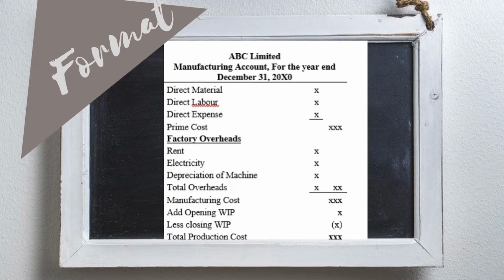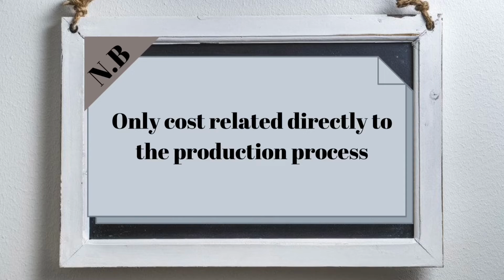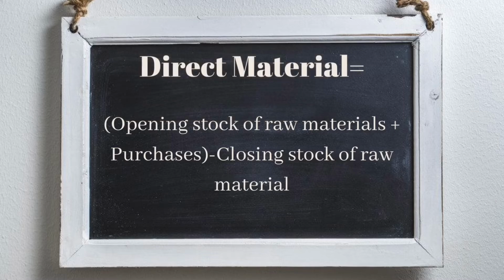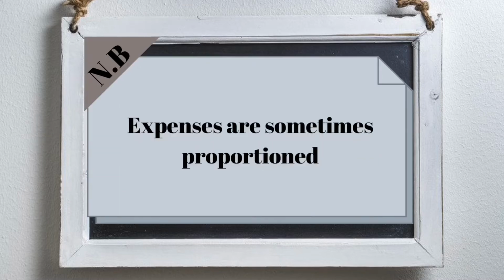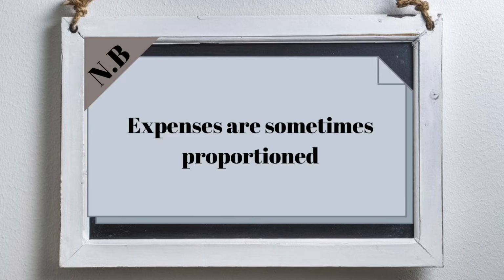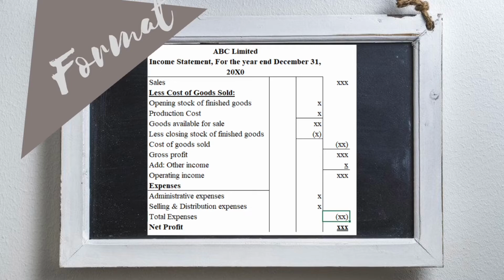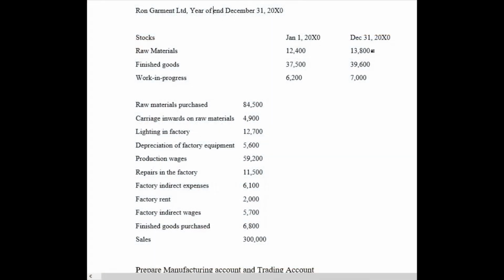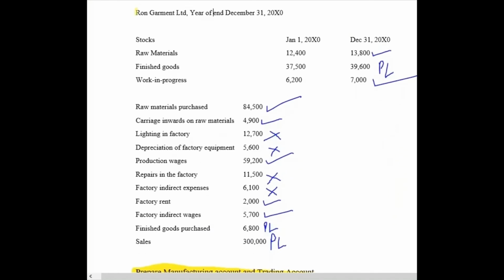Manufacturing Account tutorial 4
Manufacturing Account detailed tutorial, I hope this was beneficial.